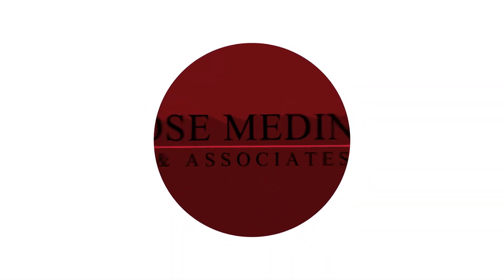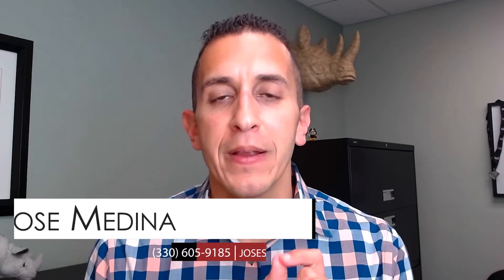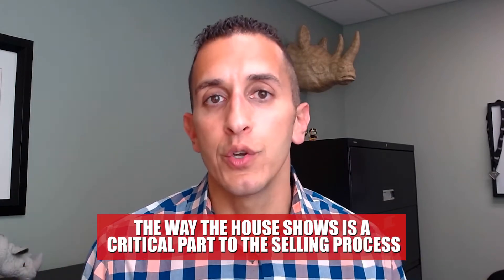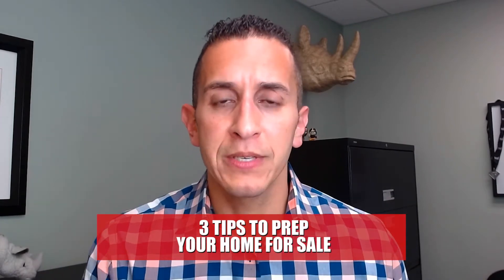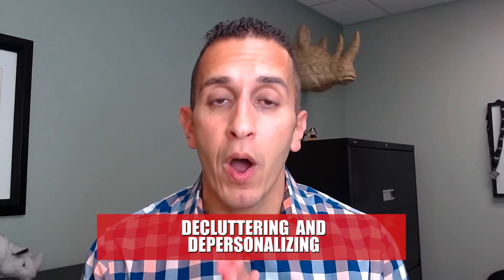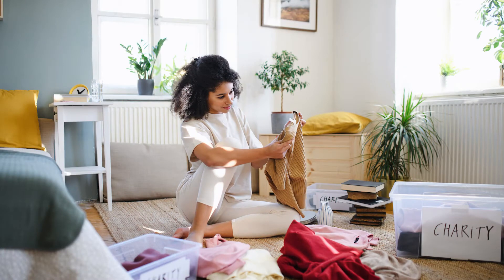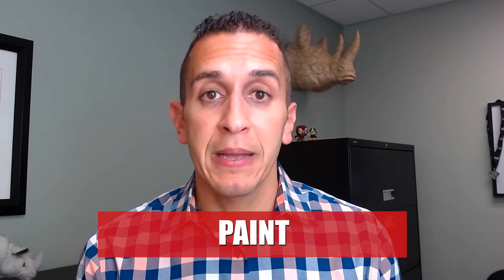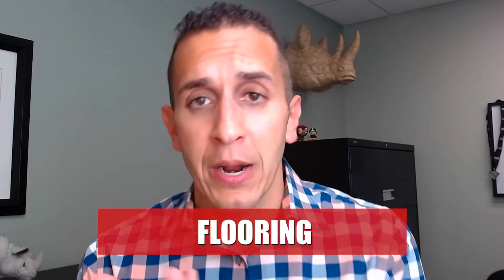How Do I Maximize the Sale of My Property?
If you’re looking to sell your home this year, there are some things you should know so you can sell quickly and get the most money possible. By doing these necessary preparations, your house can stand out in the market. I have three tips to share that will make your house more attractive to potential buyers without breaking the bank.

Jose Medina
Jose Medina and Associates
Keller Williams

Looking to buy a house in Northeastern Ohio?

Looking to sell a Northeastern Ohio home: Find the value of your home in today's market